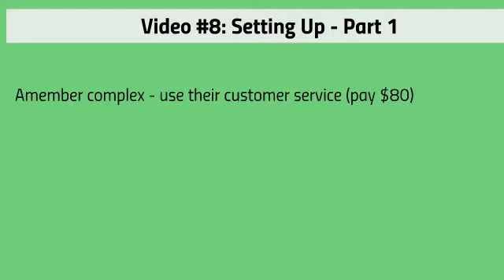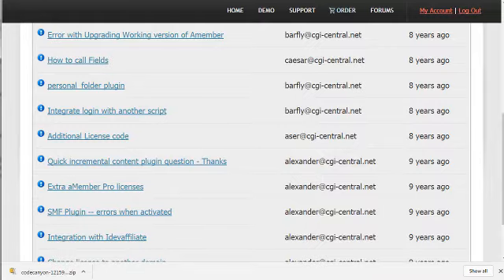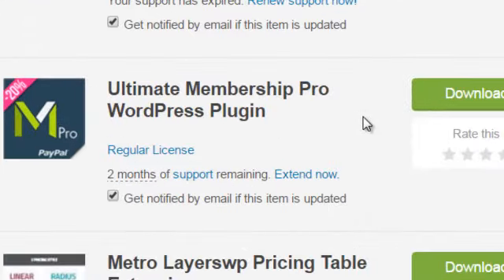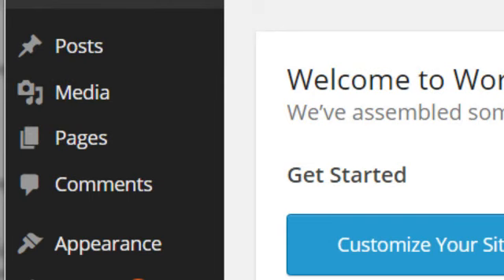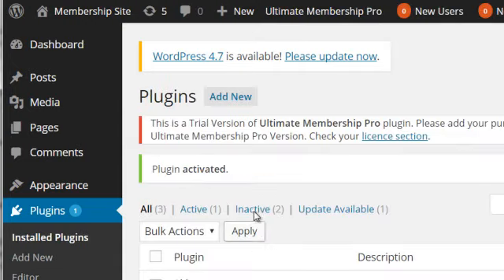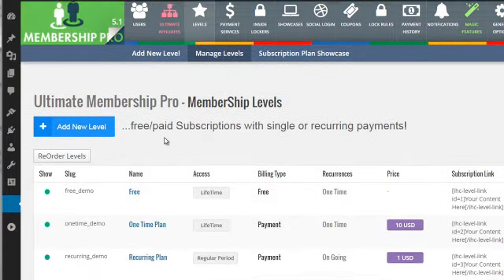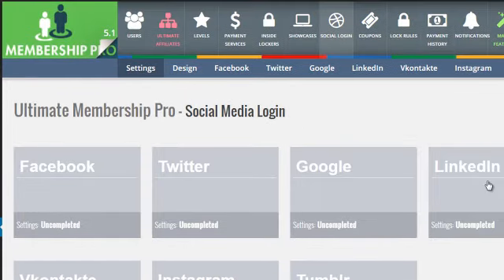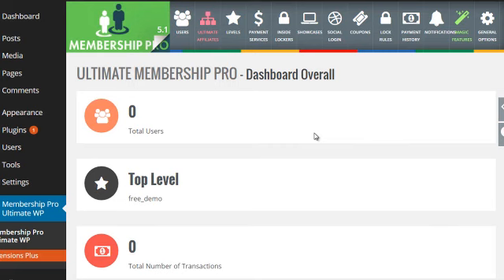30 k earn video course... digital member ship site 😀 video#8bit